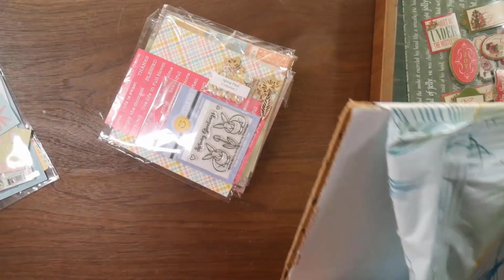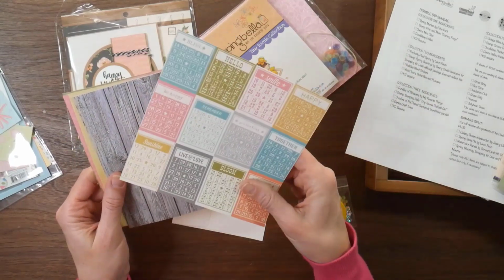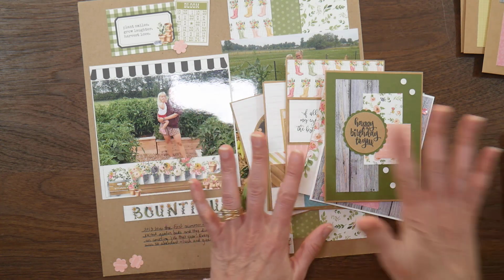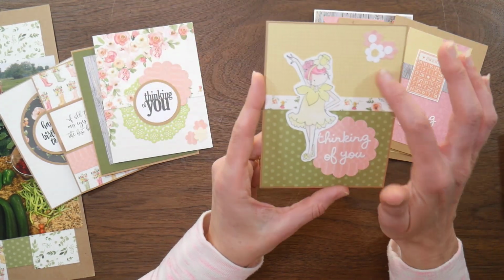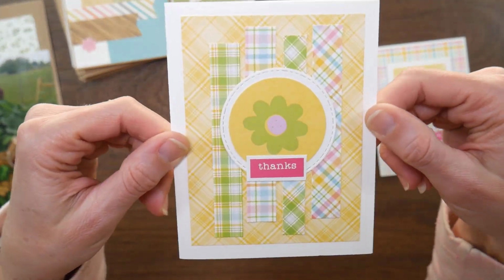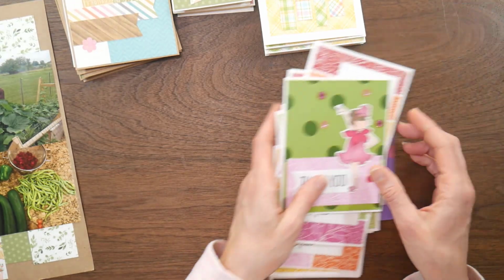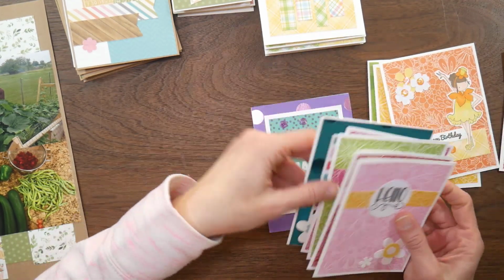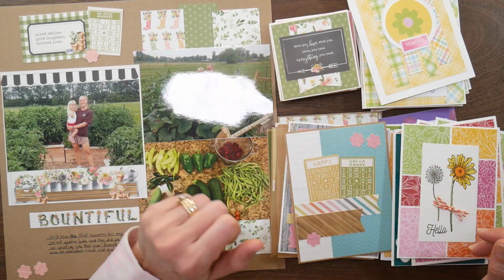Finishing an Old Flavor of the Month Card Kit - Kill a Kit - Spring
I shared a bit of what I made from this old Flavor of the Month Kit from @FreshandRenewedwithTeresa during my useitup2020 video for March, but wanted to show more about what was in the kit and what I made from it. Lots of pretty and bright spring elements in this kit!